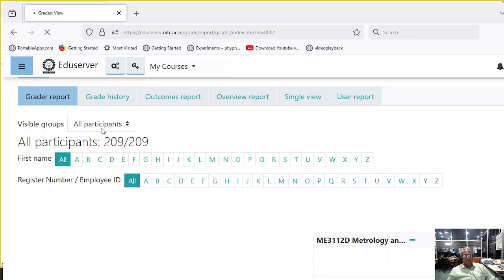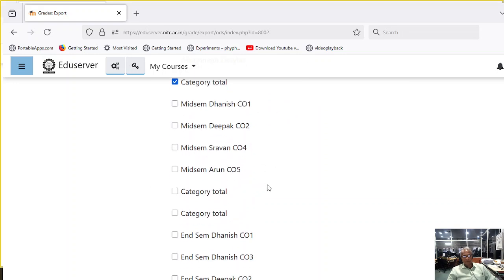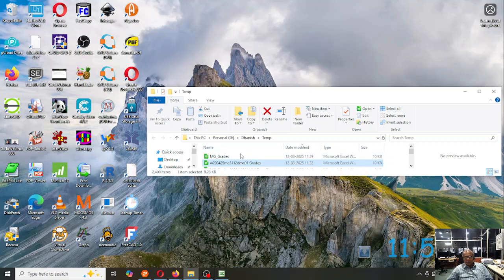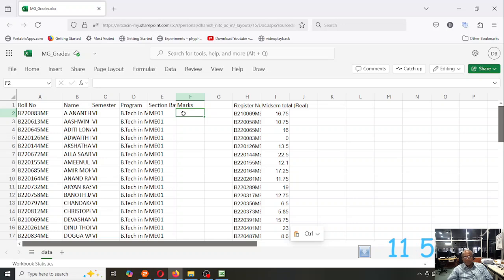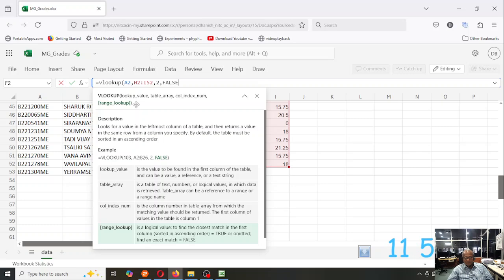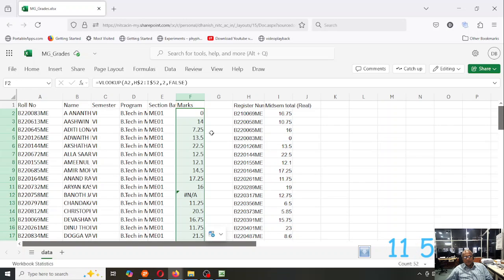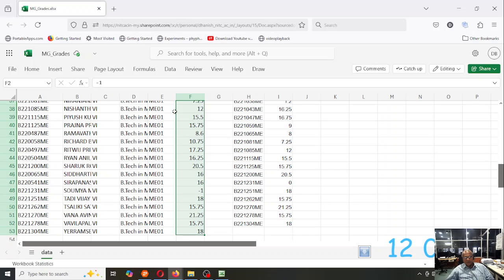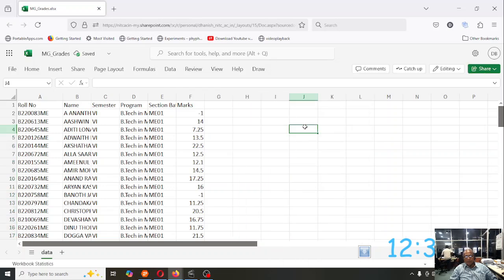Exporting marks from moodle to class management system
The entire operation consists of several steps
1. Download the mark data from moodle
2. Open the mark data file in excel
3. Download the class management software file and open in excel
4. Copy the required columns from mark data file to the class management file
5. Use VLOOKUP() function to copy the marks from mark data to the required cells.
6. Delete the unwanted columns